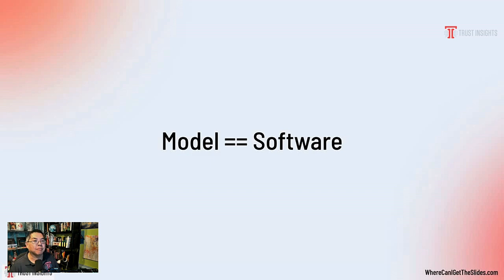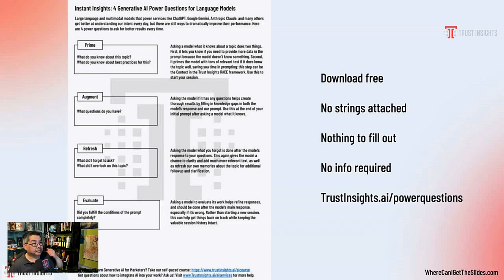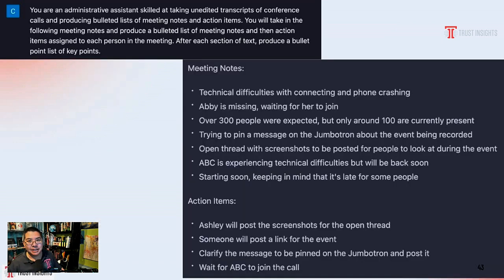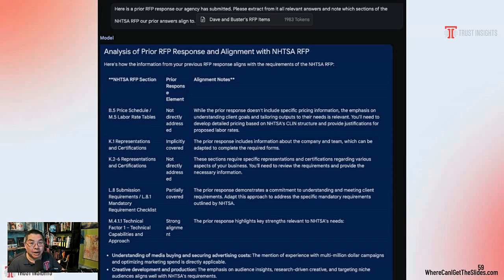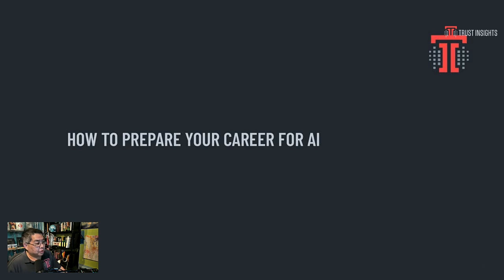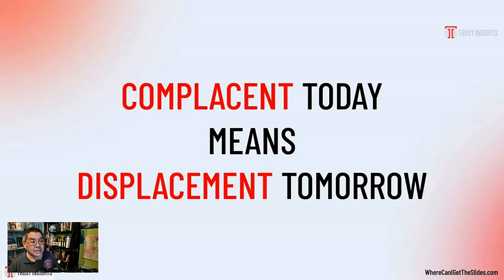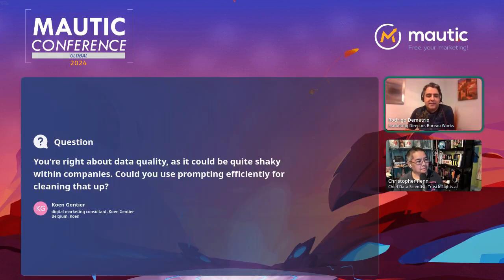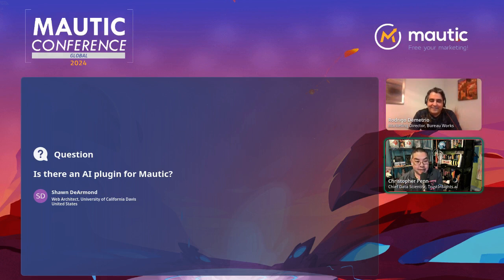Generative AI For Email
Generative AI is all the rage. Learn 5 simple techniques for use with any generative AI model to make your work in Mautic and other email marketing systems easier, faster, and more impactful.

You'll learn:
- Tips for building a customer persona
- Validating email copy for your audience
- How to prompt with the RACE framework